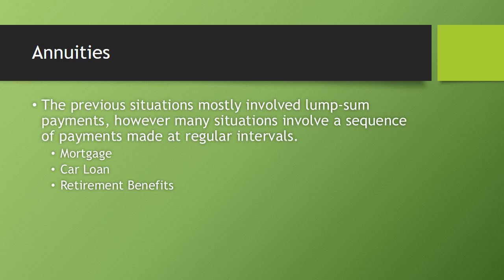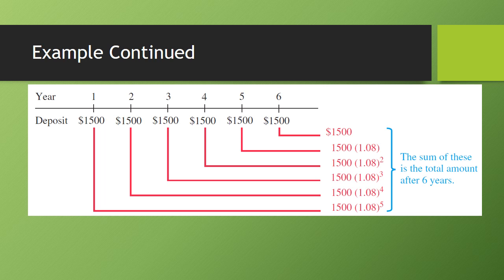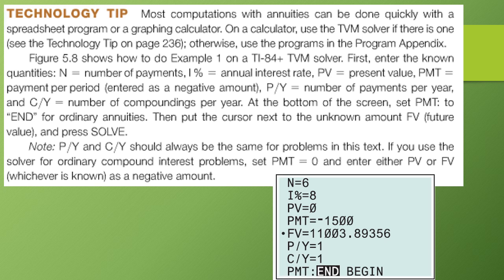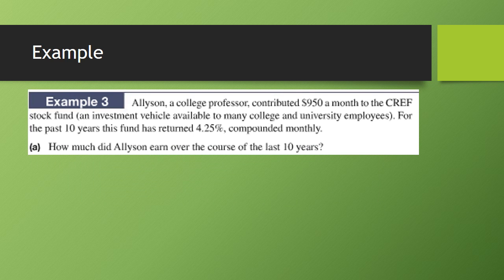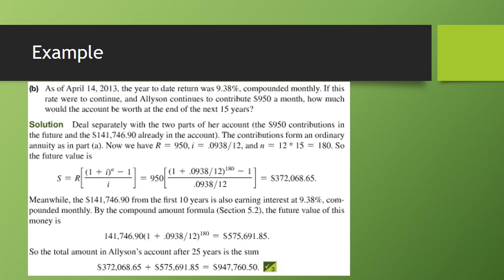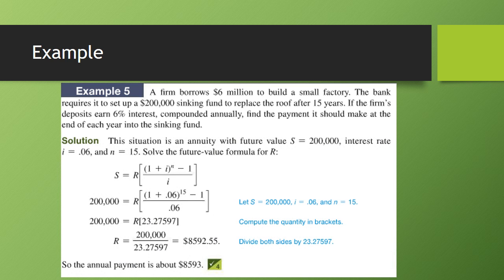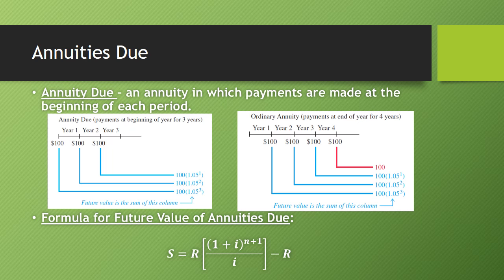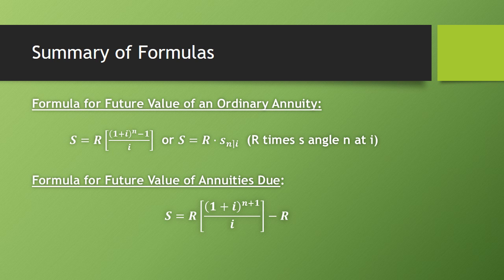Finite math 5 3